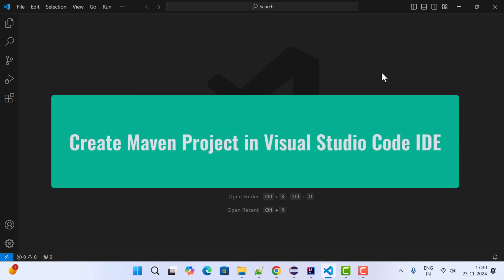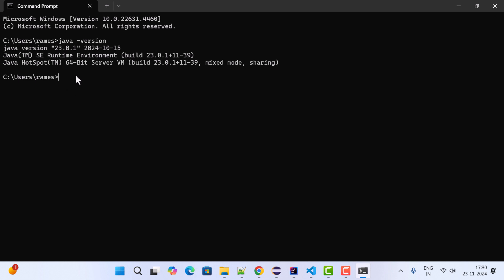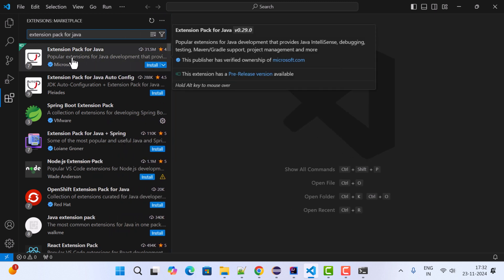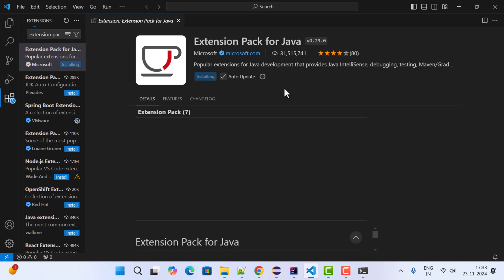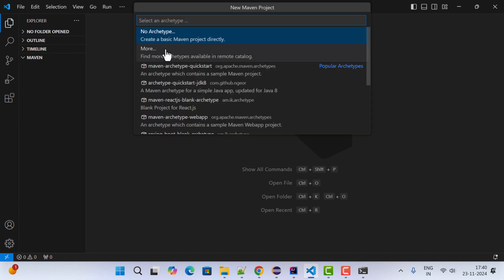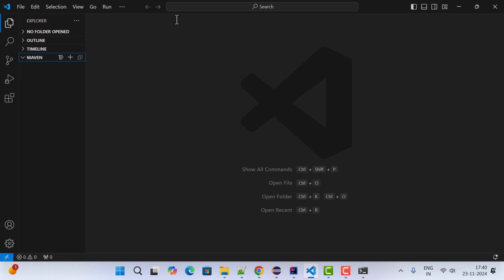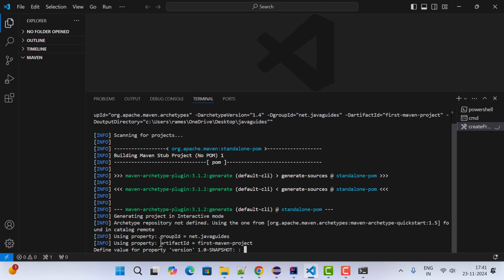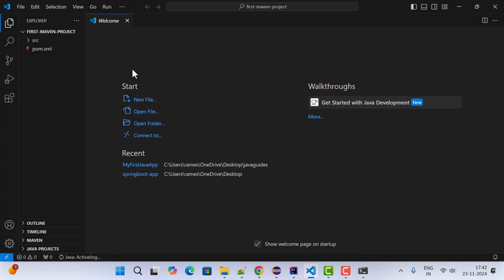Create Maven Project in Visual Studio Code (VS Code) IDE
In this video, we’ll guide you step-by-step on how to create a Maven project in Visual Studio Code (VS Code). Maven is a powerful build automation tool widely used in Java development, and setting it up in VS Code allows for efficient project management. Follow this tutorial to get started with Maven in VS Code!

📌 What You Will Learn:
Setting up Maven in Visual Studio Code
Installing necessary extensions for Maven and Java in VS Code
Creating a new Maven project from scratch

🎯 Who Should Watch:
Java developers using VS Code for Maven projects
Beginners learning to set up Maven in a lightweight IDE
Anyone looking for a quick guide to working with Maven in Visual Studio Code